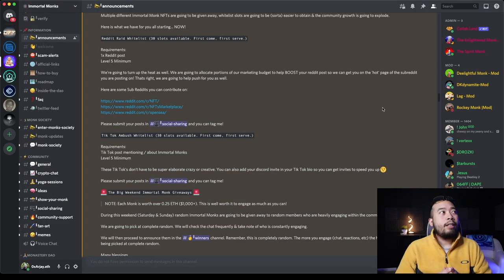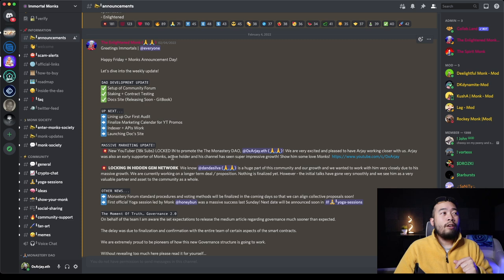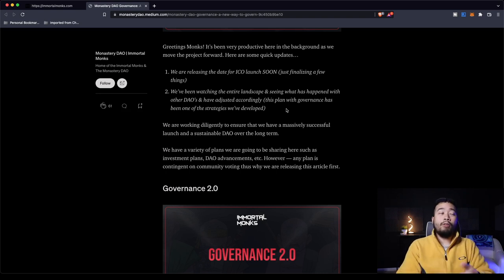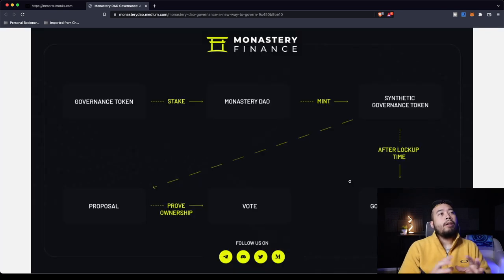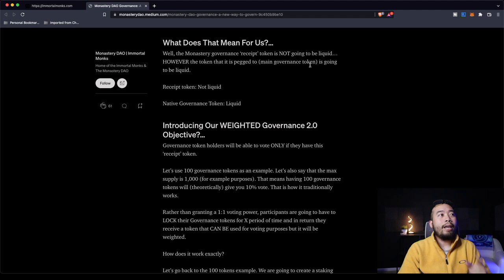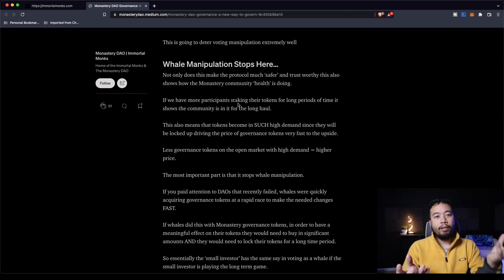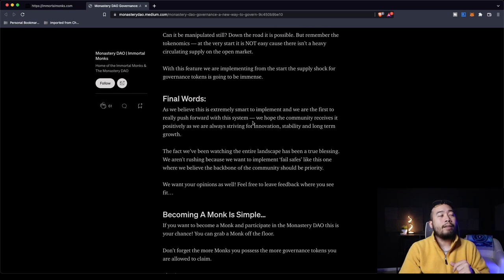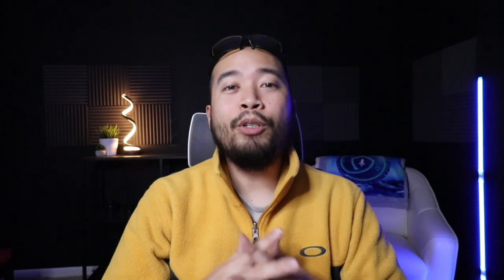Immortal Monks ICO Soon! Be A Part Of The Monastery!